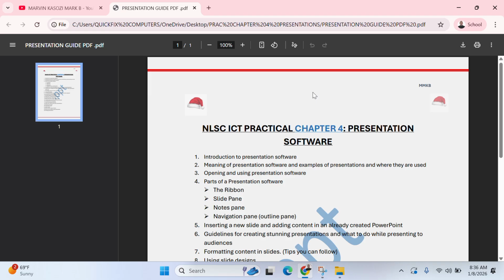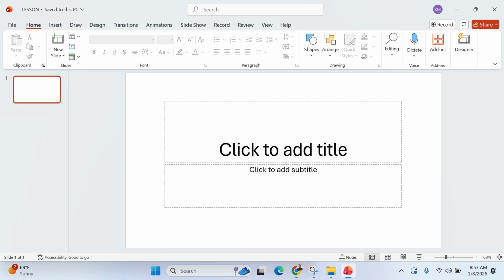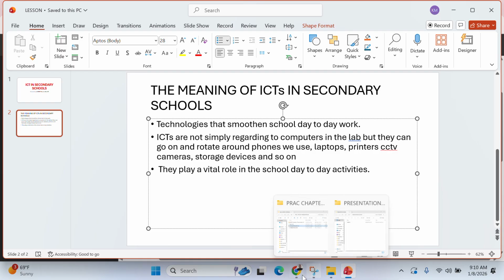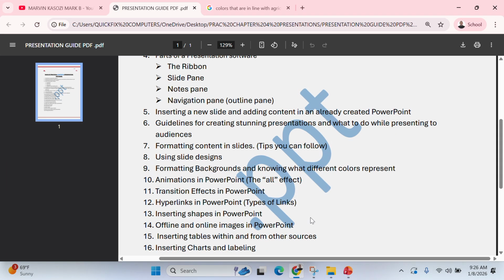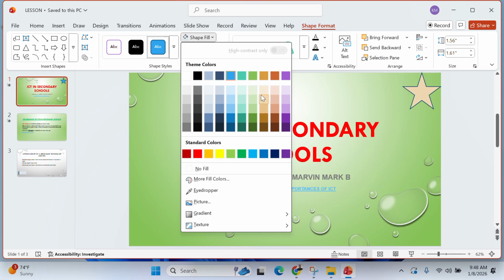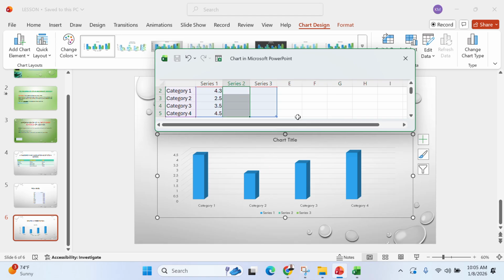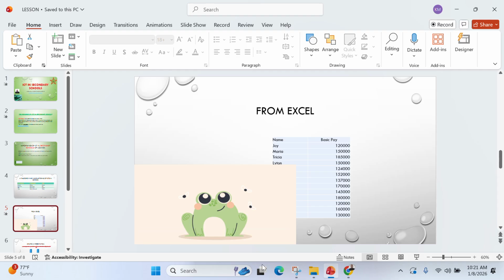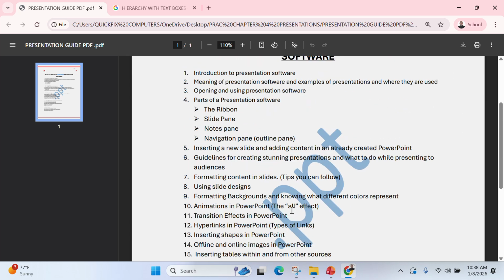Electronic Presentations (ICT PRACTICAL CHAPTER 4 )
In this Tutorial i came up with the 4th NLSC ICT Practical chapter
(presentations). i cover a lot of formatting features of S2 Presentations that are important to learners of S2 and S3. And individuals who could find presentations important in their places of work.
Links to Use
The Guide i used throught the Tutorial
The sample video you can use in your presentation
Download and Make use of the presentation below to do almost all features you have studied in this video.
Big Thanks to Ryhannah S3 Learner @ Crested Secondary School for Notes provided.
Here we have covered
using presentation to
enter data
formatting data through
hierarchies
slide masters
inserting videos
tables
views
printing and many more
Video Timing
Introduction to Electronic Presentations 00:00
Introduction 05:20
Opening a presentation 05:30
Parts of presentation software 12:35
Adding Slides and content 21:10
Guidelines for creating good presentations 26:40
Formatting content in slides 31:25
Slide Designs 38:30
Animations 50:50
Transitions 54:00
HyperLinks 1:01:00
Images 1:08:40
Tables 1:14:30
Charts 1:22:00
Hierachies 1:30:30
Videos and Audios 1:38:50
Presentation views 1:43:00
Slide Masters1:44:40
Tips of making a Good Presentation 1:50:40
Printing Presentations 1:53:20
conclusion 1:58:00
conclusion 2:01:08

Next Up .
NLSC ICT Practical chapter 5 Information Access and Sharing
DEC 2025 JAN 2026 PRACTICAL CHAPTERS